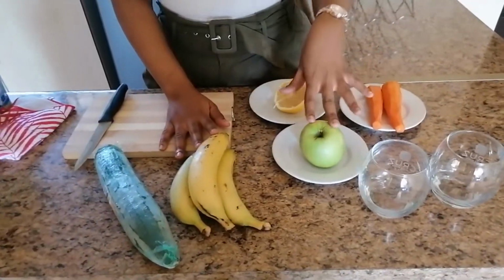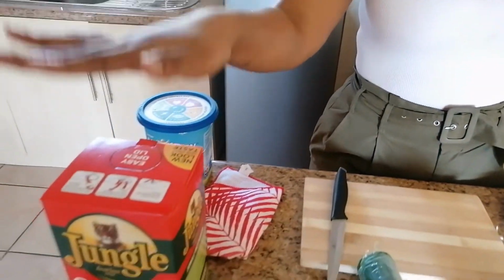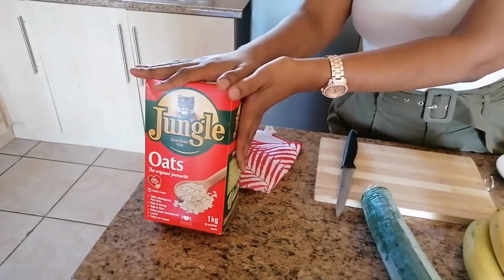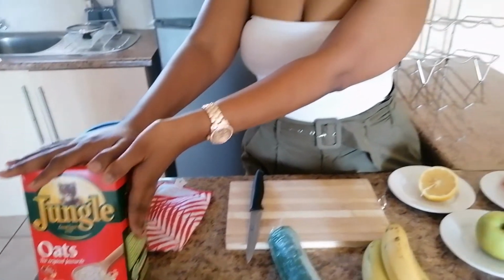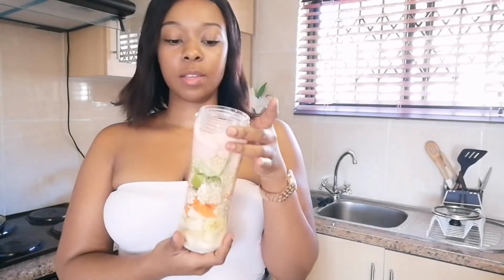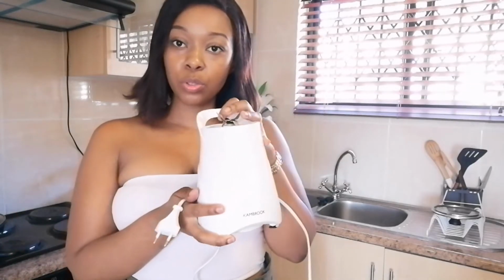CHIT CHAT : current state of mind + wellness + legal experience / I am wiser |Vlog | Zizile Mdakane